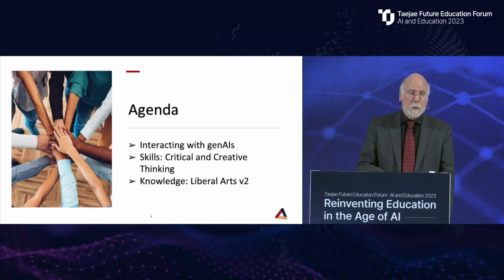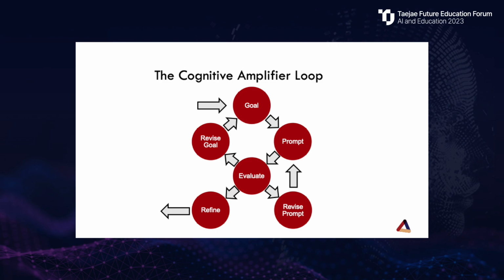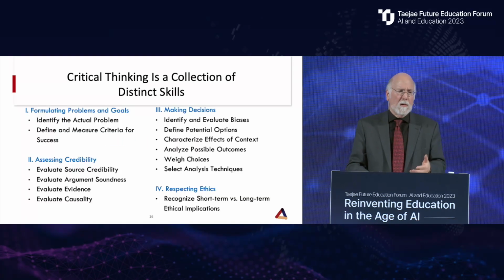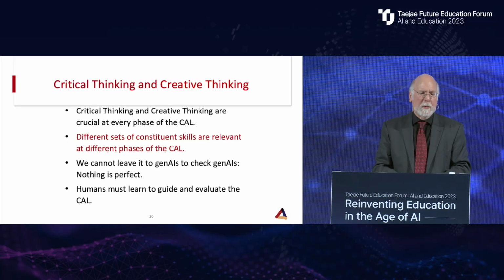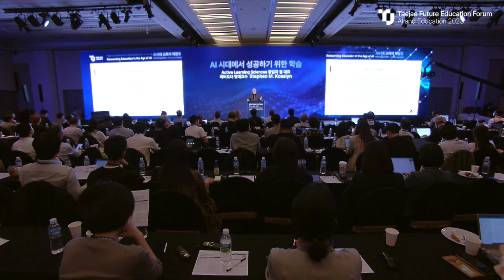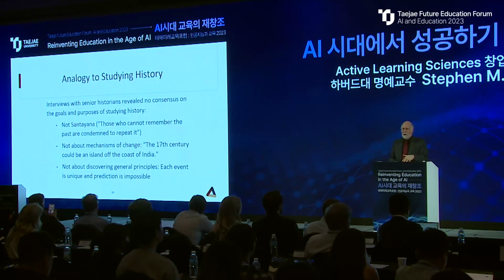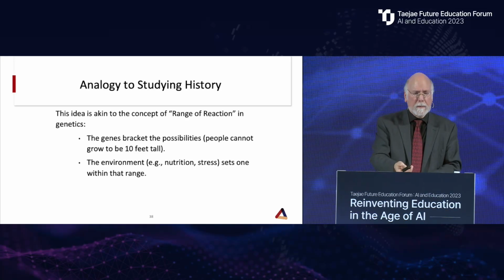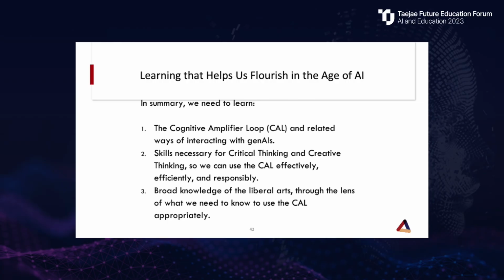[태재미래교육포럼] AI 시대 교육의 재창조 - Learning to Flourish in The Age of AI (스티븐 코슬린 엑티브 러닝 사이언스 창업자 겸 대표)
태재미래전략연구원은 지난 10월 16일과 17일 태재대학교, 조선일보와 함께 제1회 태재미래교육포럼(Taejae Future Education Forum) 2023 ‹AI 시대 교육의 재창조›를 개최했습니다.

스티븐 코슬린(Stephen M. Kosslyn) Active Learning Sciences 창업자 겸 대표, 하버드대 명예교수의 강연 'AI시대에서 성공하기 위한 학습(Learning to Flourish in The Age of AI)' 영상을 공개합니다.

※ 상기 동영상은 누구나 사용 가능하며, 이용 시 반드시 출처를 표기해 주시기 바랍니다.
표기없이 사용하실 경우 발생하는 불이익에 대해 책임질 수 없음을 알려드립니다.